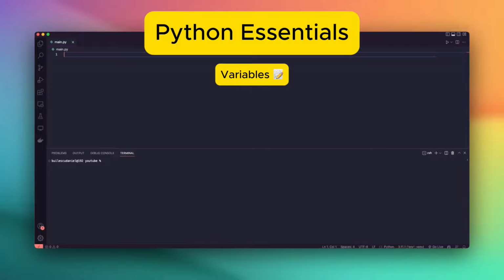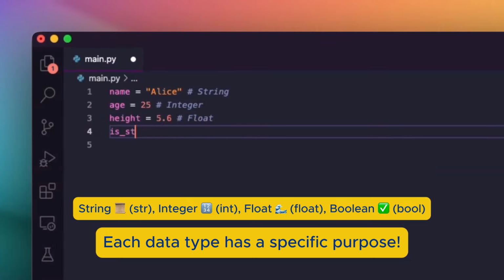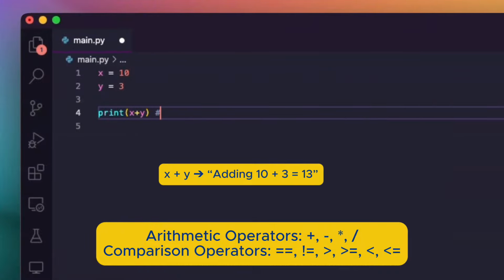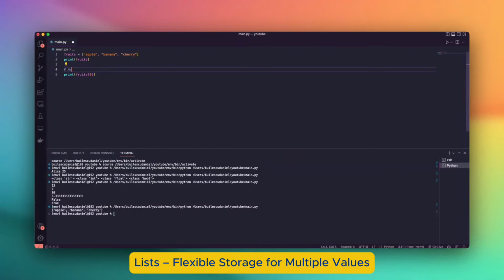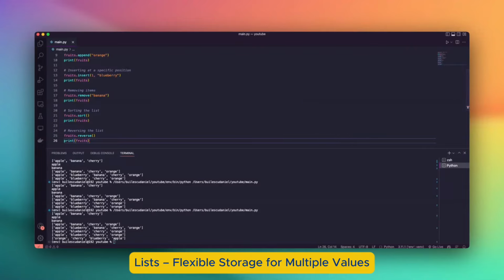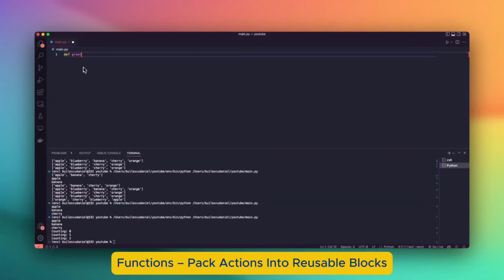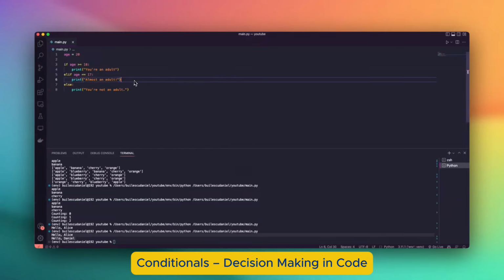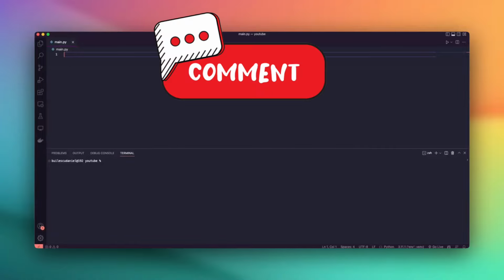Learn PYTHON in Just 7 Minutes for TOTAL Beginners 2024!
Want to learn Python but don't know where to start? This video is perfect for total beginners who want to get started with Python programming in just 7 minutes! In this quick Python crash course, we'll cover the basics of Python and get you started with coding right away. You'll learn the essential concepts of Python programming and get a solid foundation to build on. By the end of this Python tutorial, you'll have a good understanding of Python basics and be ready to take your skills to the next level. So, what are you waiting for? Start learning Python today and become a proficient programmer in no time!